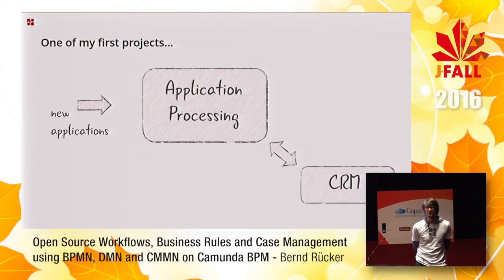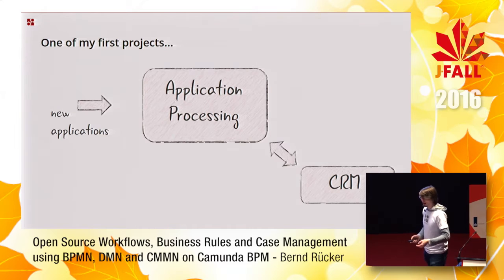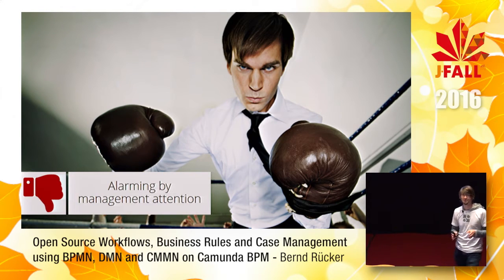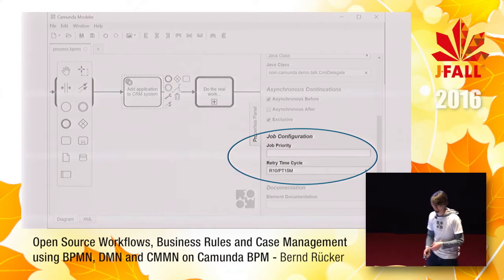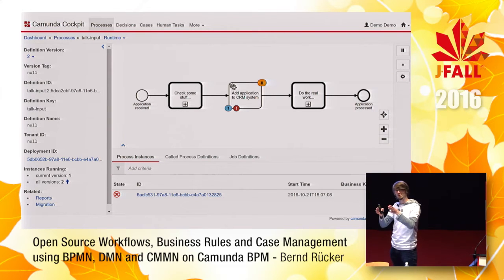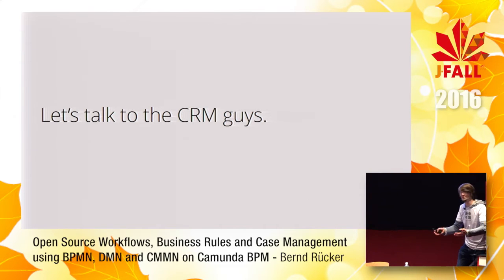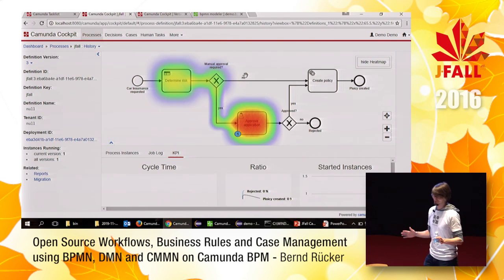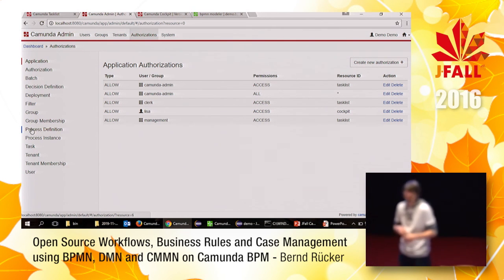J-Fall 2016 Speaker Bernd Rücker - Using BPMN, DMN and CMMN on Camunda BPM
Expect plump marketing for our BPM platform. Uh, what? No, of course, the exact opposite! In this session I will demonstrate (and code) live, how certain issues in the BPMN 2.0 (workflows for "rigid" procedures), CMMN (Case Management for more flexibility) or DMN (Business Rules with decision tables) standards are modeled graphically and then executed directly in a Java engine. To do so I will use the open source Camunda BPM platform, so everything can be re-built directly at home. I will discuss possible architectures from classic SOA to Spring Boot based Microservices. Of course, best practices and a bit of personal opinion should not be missing, for example, that "Zero Code-lies" belong in storybooks and not in vendors' marketing materials.

Bio van Bernd Rücker
I am co-founder of Camunda. But foremost I am software developer and consultant. I am doing BPM for more than 10 years now and committed in various Open Source Workflow Engines over time. By coaching countless projects and I got totally passionate about the whole "developer friendly BPM" story. When I have some spare time I give talks at conferences or write articles and books (e.g. our Real-Life BPMN book).